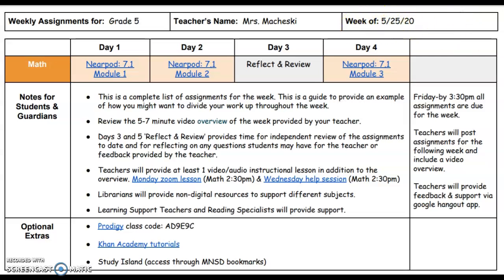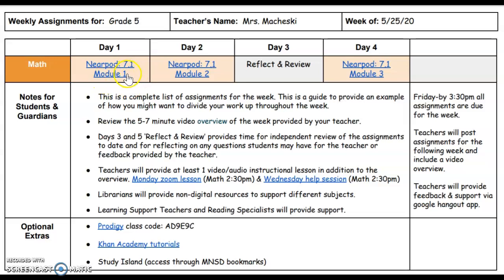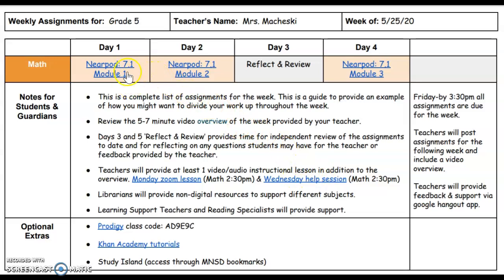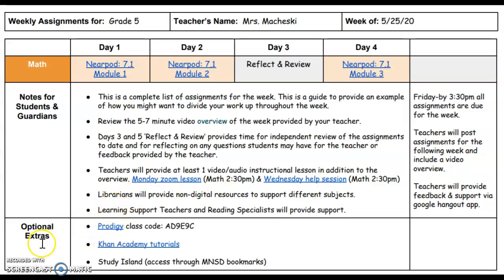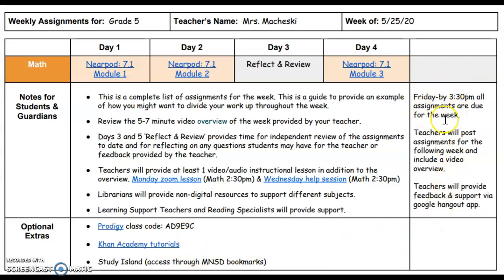Math assignments week of 5/25/20